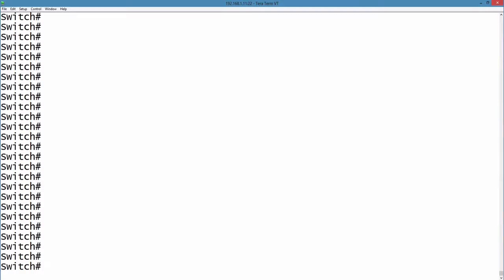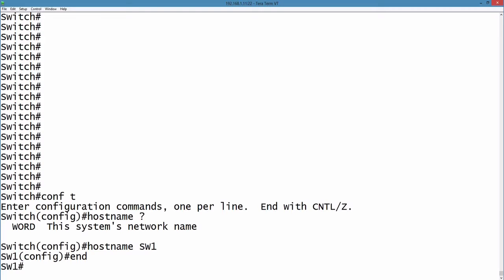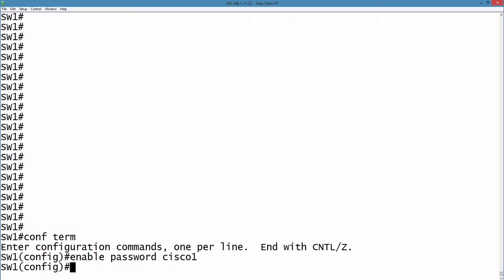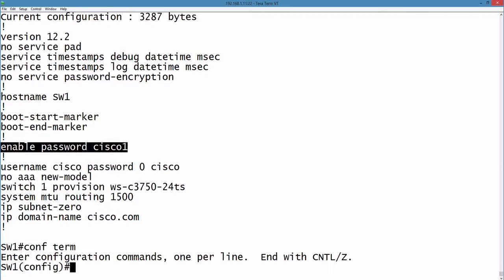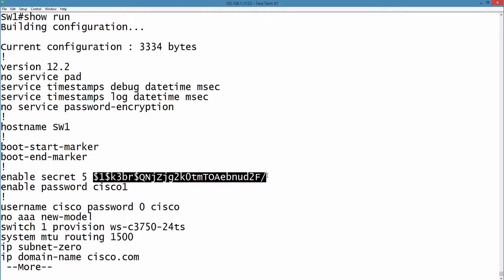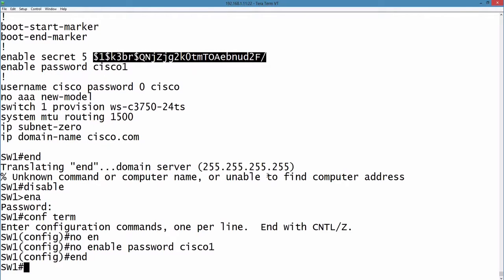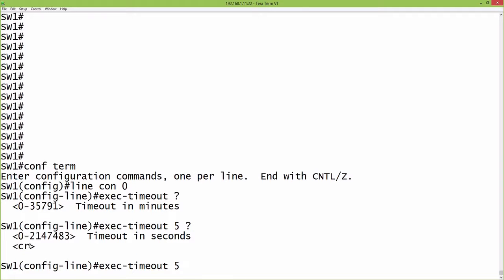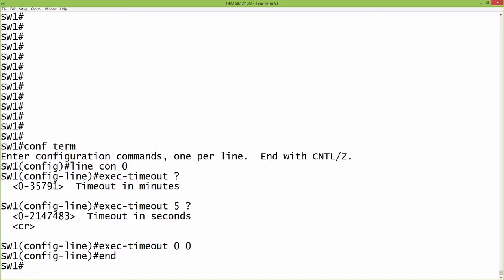23. Switch Configuration Lesson 1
In this lesson you can learn about Basic Switch Configuration, .Setting a Hostname, Setting the Enable Password and Setting the Exec Timeout.